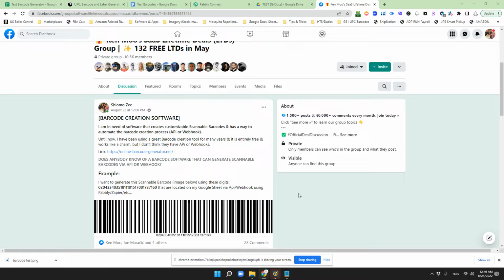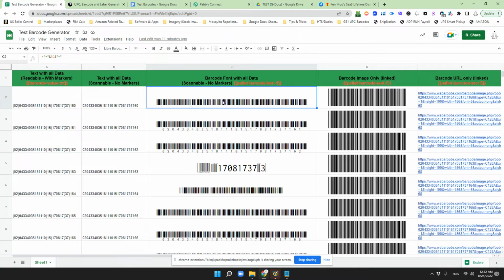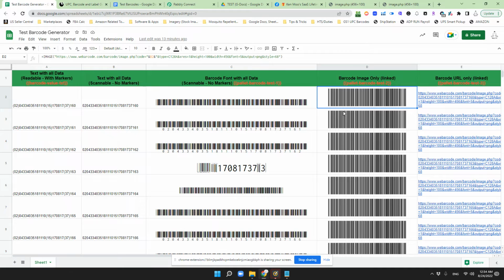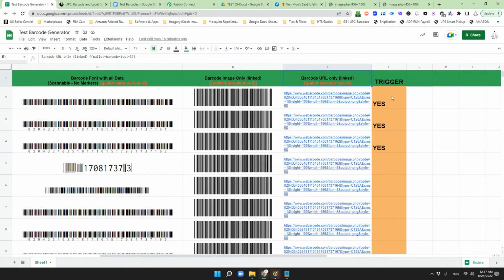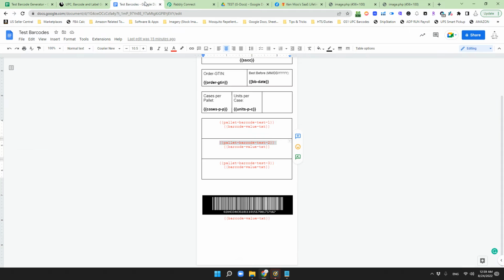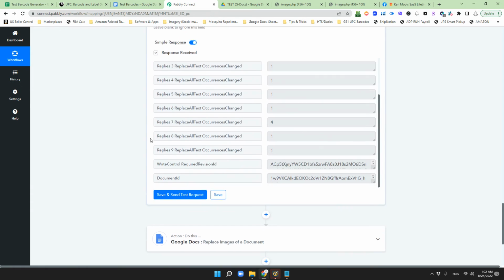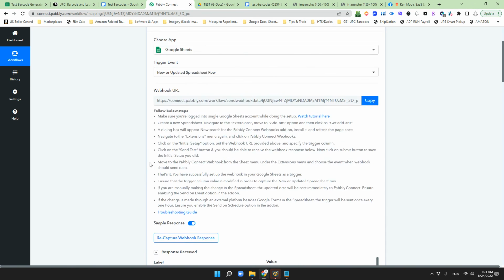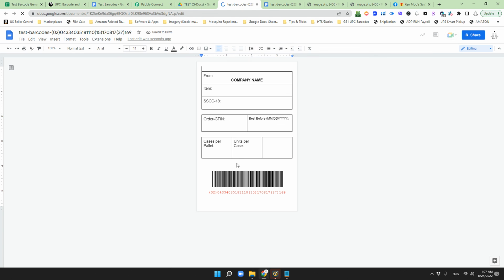Create Scannable GS1-Code-128 Barcodes in Bulk using Gsheets & Pabbly Connect (Zapier alternative)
In this video, I show how with the help of our community anything is possible!
I was in need of generating scannable barcodes in bulk using automation (meaning that I do not have to generate the barcodes manually).
With the help of a few awesome people, I was able to automatically generate Barcodes onto my template using Google Sheets, & Pabbly Connect!

Watch the video for a quick walkthrough of how I finally got it done!